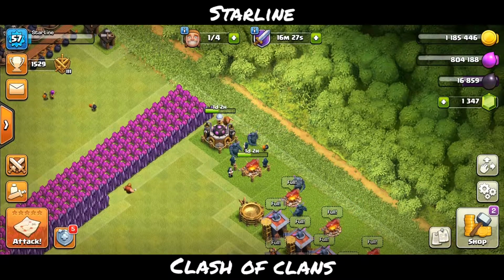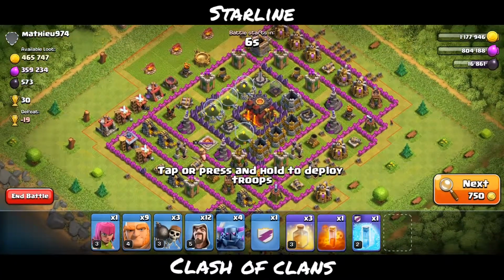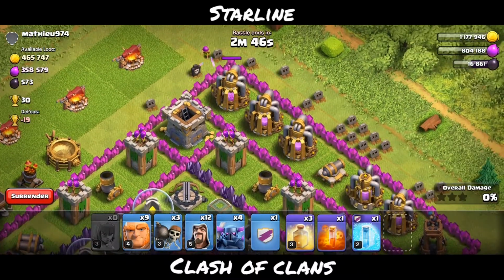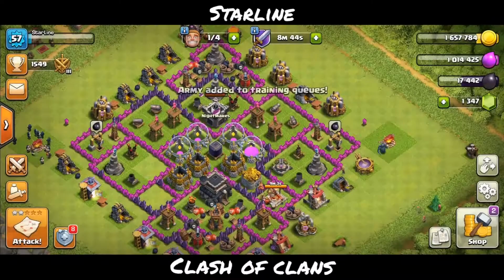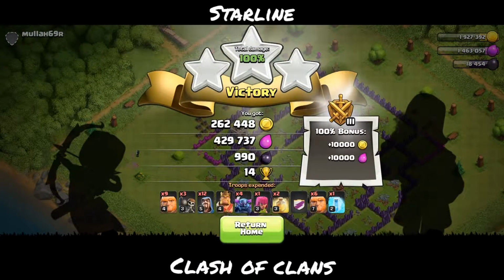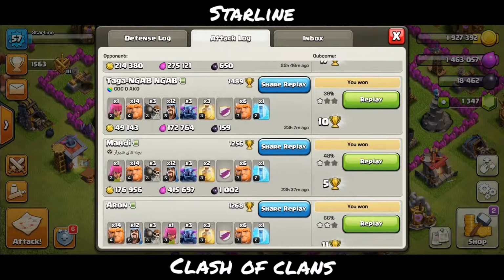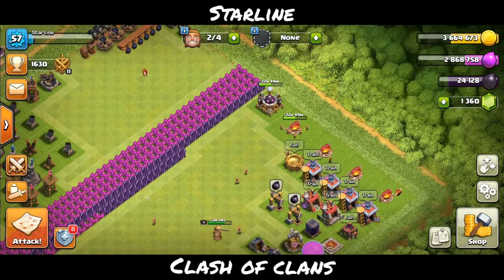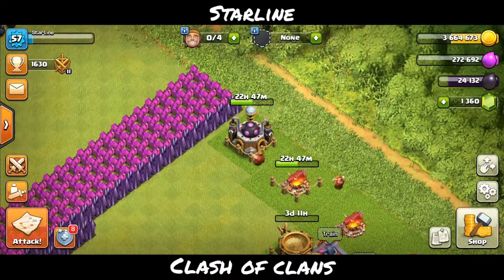Expensive upgrades this time.... Rush that base engineer!!! #9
In the past episode, I upgraded 2 really expensive stuff. I continued and upgraded 2 more buildings which were really expensive. Just before I could upgrade walls using 3.5M gold, I deployed all 4 builders on upgrading expensive elixir stuff. But anyways I enjoyed attacking for 4 hours straight.
Have a healthy and fantastic day.